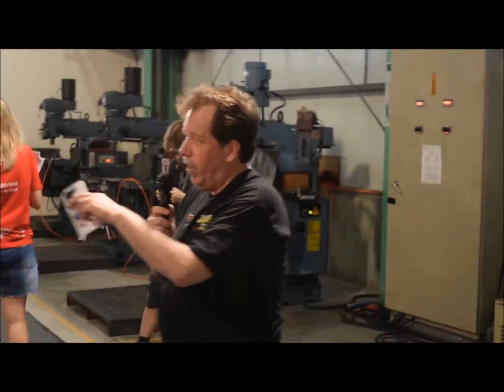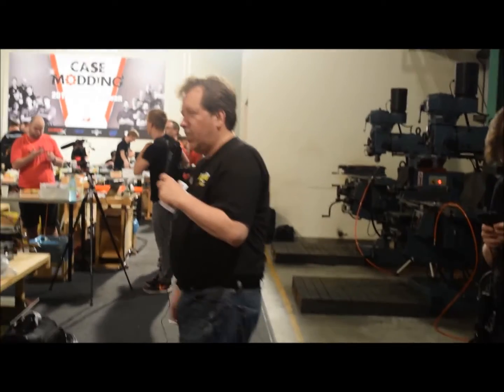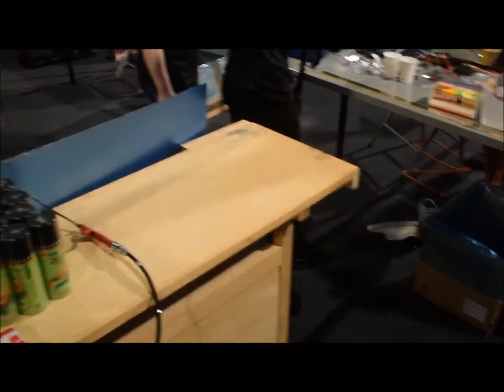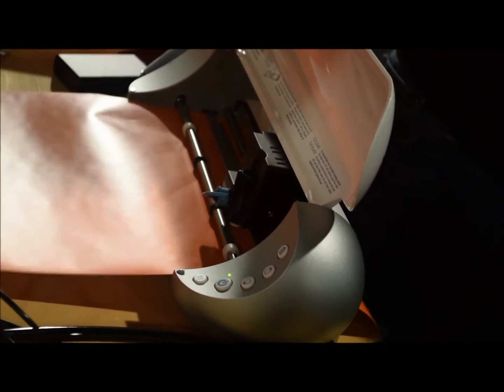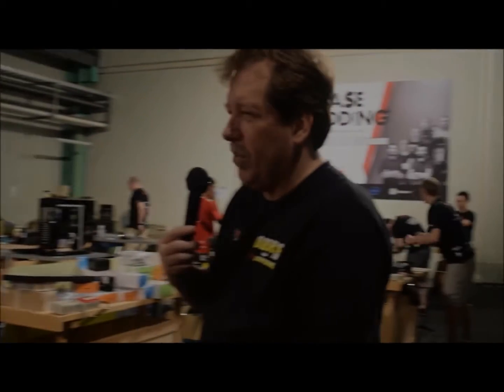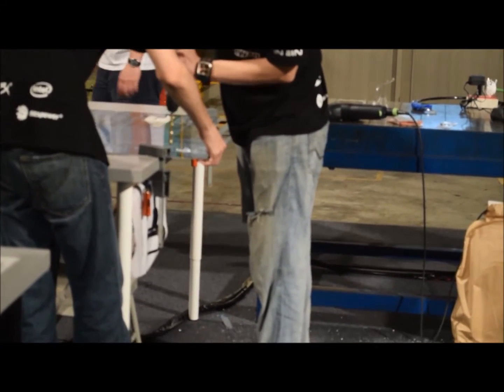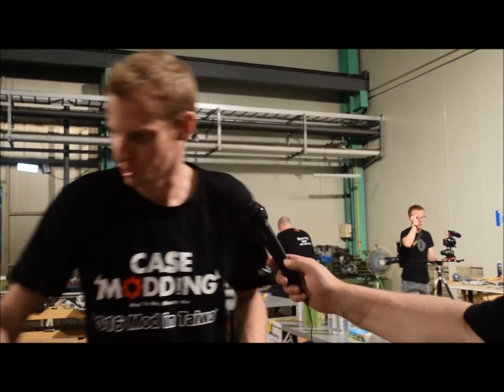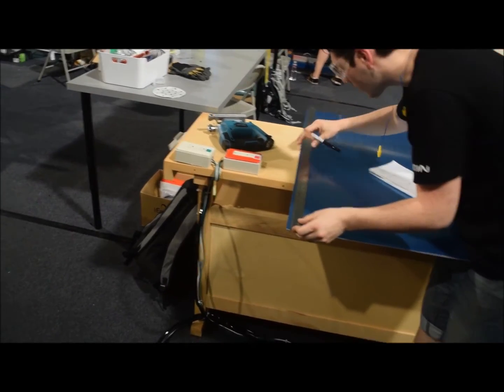In Win ModInTaiwan 2016 - Day One Walk Through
We take a quick walk through the work area to find out what has happened 1.5 hours after the contest has started

••• Support Modders Inc. while shopping at Amazon.com •••
Amazon US =

••• Follow Modders Inc. on Social Media •••